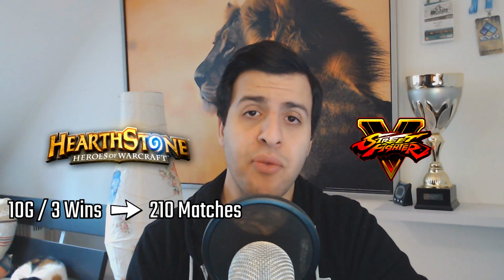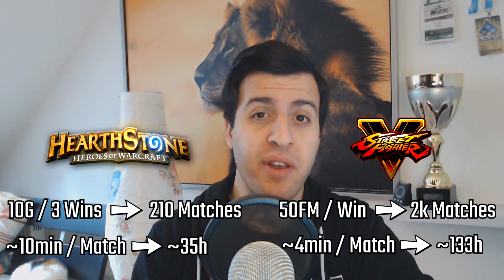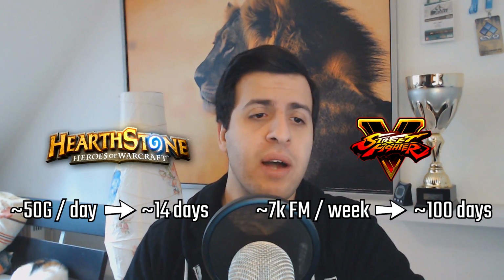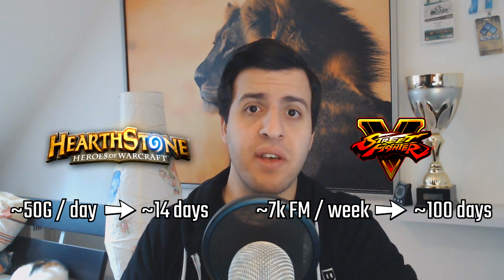[Street Fighter V] Currency System Is Pure Trash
Even Balrog doesn't care about Fightmoney in SFV.